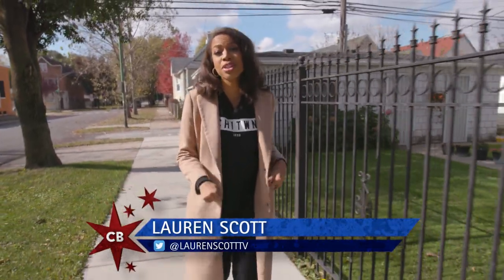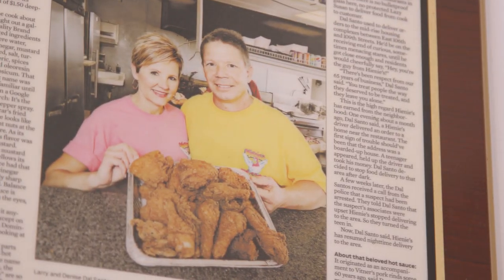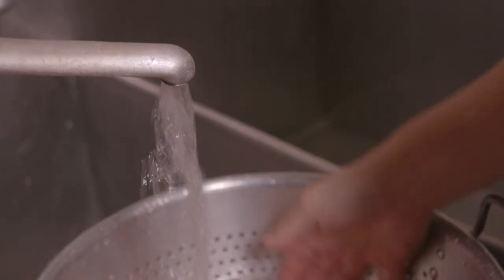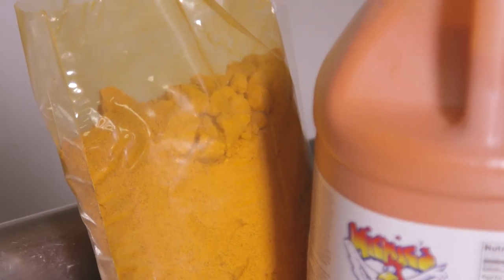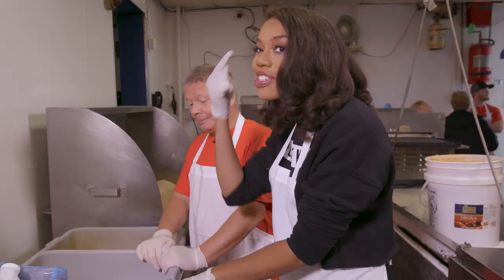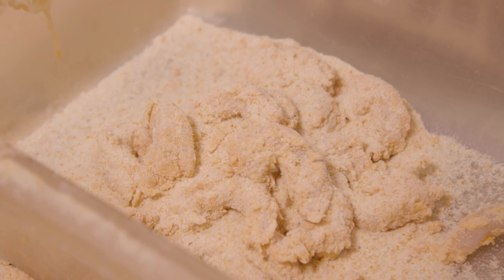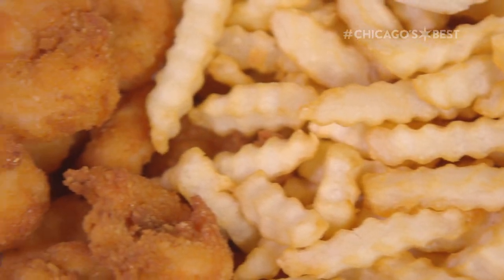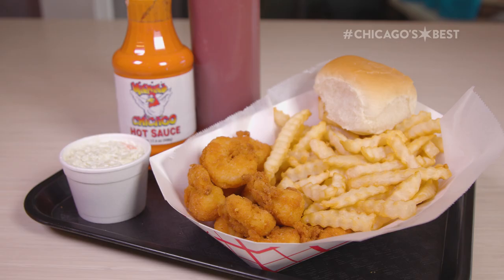Chicago’s Best: Hienie's Shrimp House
Lauren is mixin’ up a FAMOUS south side HOT SAUCE to drench her fresh & flaky fried shrimp in!